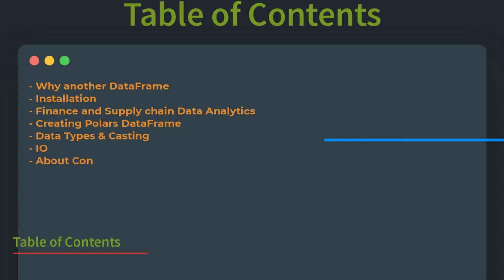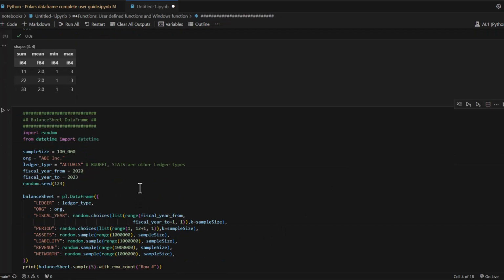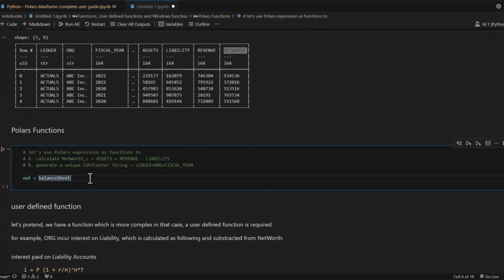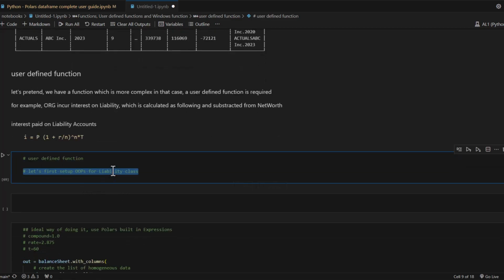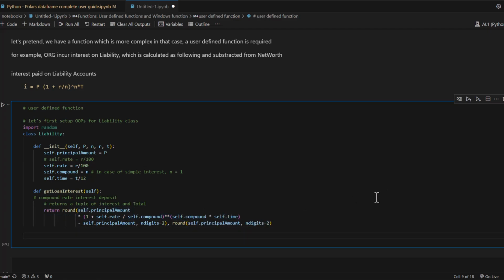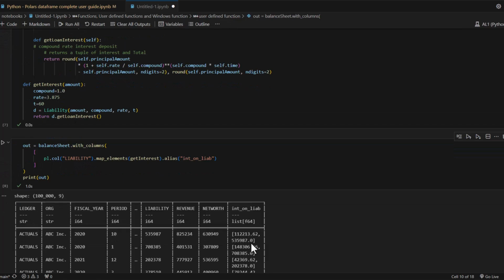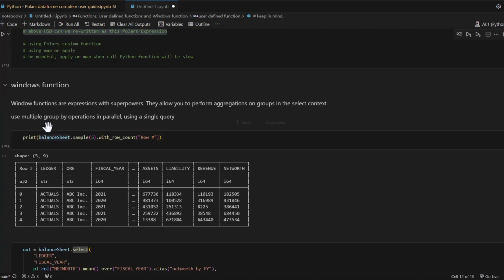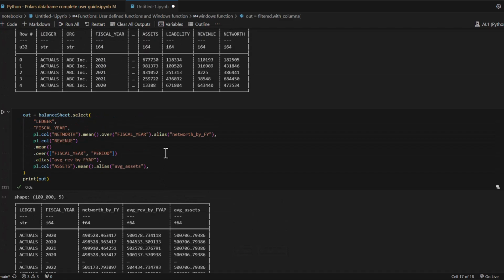Functions, User Defined and Windows functions with Python | Rust Polars Data Frame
Part 7/8 - Functions, User Defined and Windows functions with Python | Rust Polars Data Frame
About The Ultimate Guide to Data Wrangling with Python | Rust Polars Data Frame

The aim of this comprehensive user guide is to equip you with all the necessary knowledge and skills required to utilize Python Polars Data Frame effectively for financial and supply chain data science analytics.

It provides an in-depth overview of the most commonly used functions and capabilities of the package.

- Why another DataFrame
- Installation
- Finance and Supply chain Data Analytics
- Creating Polars DataFrame
- Data Types & Casting
- IO
- About Contexts
    - selection
    - filtering
    - group by
- About Expressions
- Functions, User defined functions and Windows function
- Transformation
- Polar SQLs
- Lazy API | Eager execution